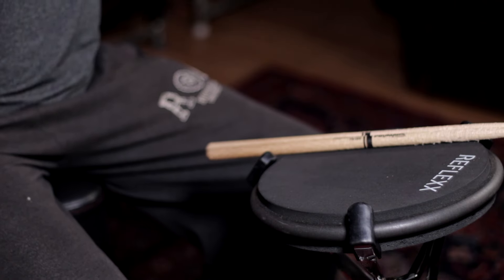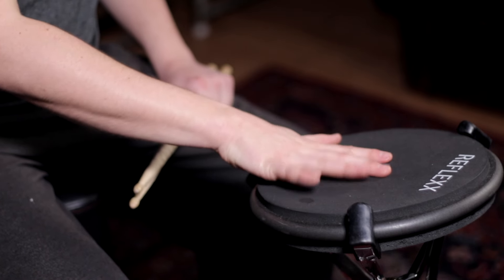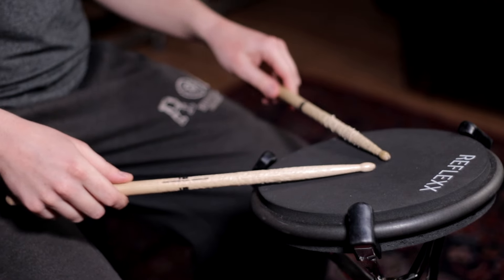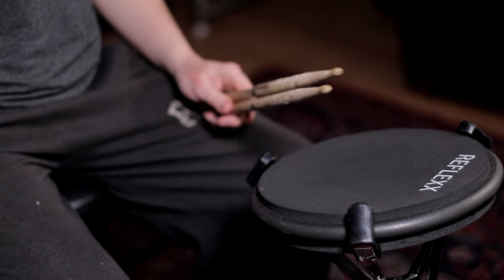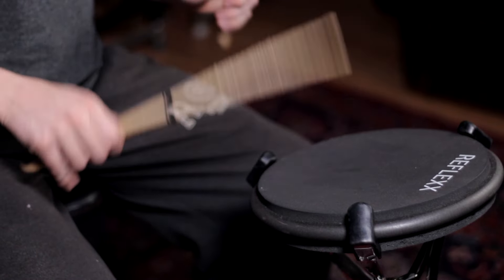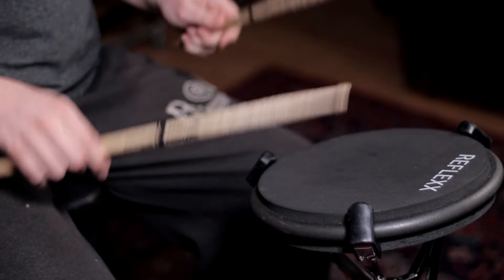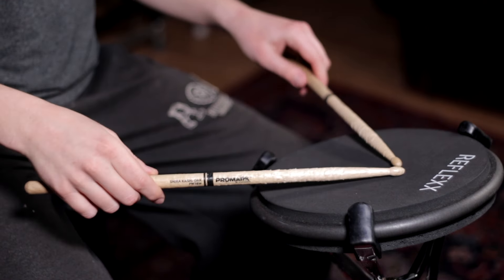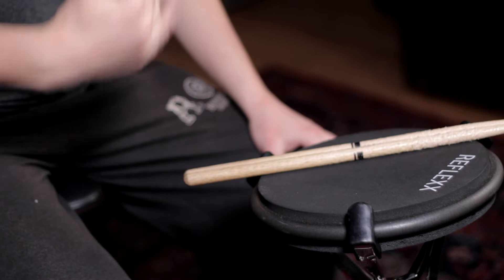5 Steps to Using a Practice Pad | Drum Lesson